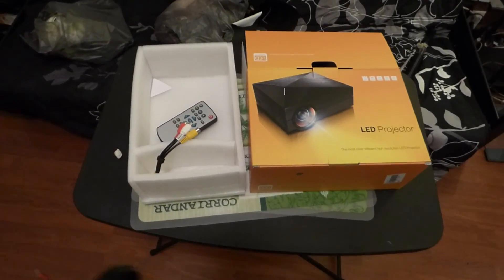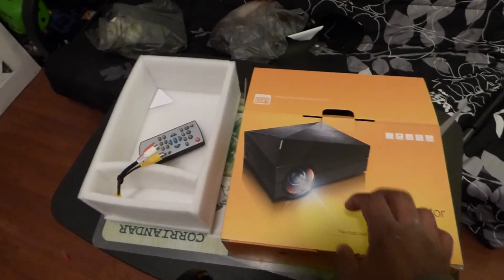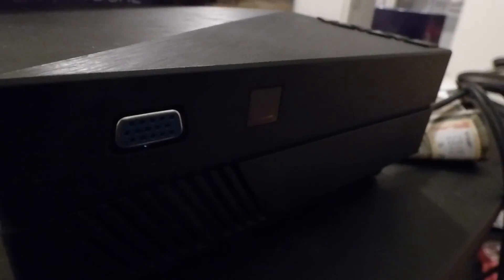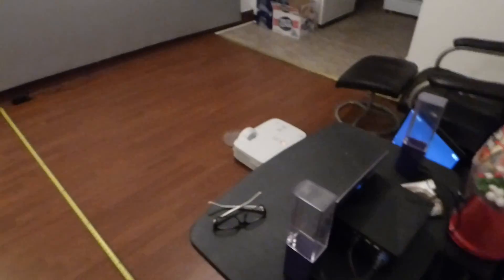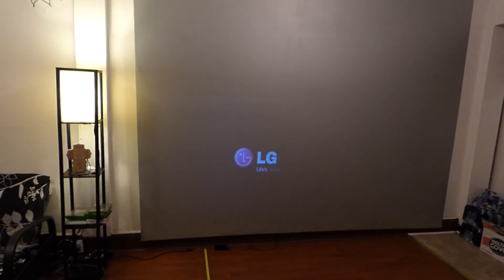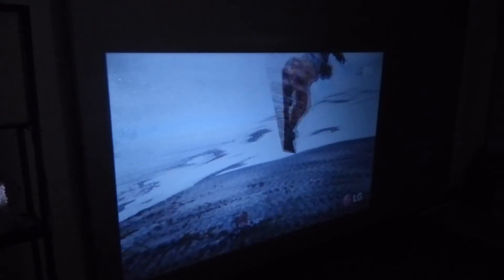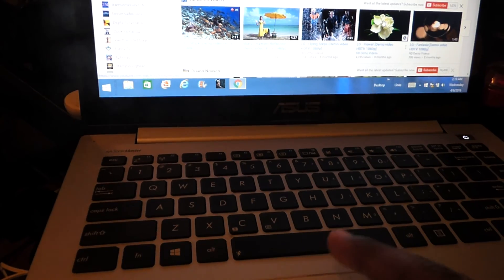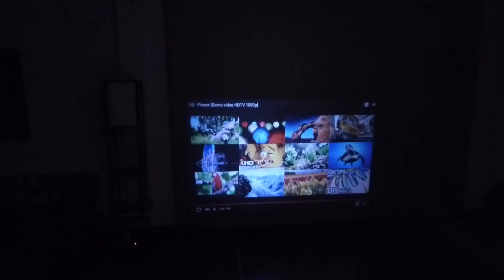Abdtech 130" Mini LED Projector 1000 Lumens ON CRYSTAL EDGE TECHNOLOGY GAIN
CRYSTAL EDGE TECHNOLOGY SCREEN SPECS:
PRODUCT: Crystal edge technology screens blackout
cloth
CATEGORY: Projector screen heavy vinyl material with
borderless crystal edge.
GAIN CATEGORY: Smart technology gain
LUMENS REQUIRED: Color dark silver screens 300
lumens, Color Ultra lite silver lumens 300 , Color 4K black
lumens 2600
PROJECTOR FRAME INFO: Custom fix frame or
tension frame NOTE! frames are not included
WEATHERPROOF: Designed for indoor and out door
projector screen. Note! for best picture do not use in
direct sunlight!
COLOR FREE CHOICE: 4K black, Dark silver, Ultra lite
silver
SCREEN RATIO FREE CHOICE: 4:3 16:9 , 16:10 ,
NOTE! 235:1 NOT AVAILABLE AT THIS TIME.
HD, SVGA, AGX, AGXW 720i 720p 1080i 1080p
For HD & 4K gaming, movies, HDTV programs, design for
work or play
3D: Only Dark silver and Ultra lite silver
CRYSTAL EDGE TECHNOLOGY SCREEN INFO:
cracking and peeling resistant can be cut and sized to fit
your custom fix screen.
All kits from sizes of 100" to 150" include a free led lite
display kit with remote control and projector screen
adjustable wall mounting kit.